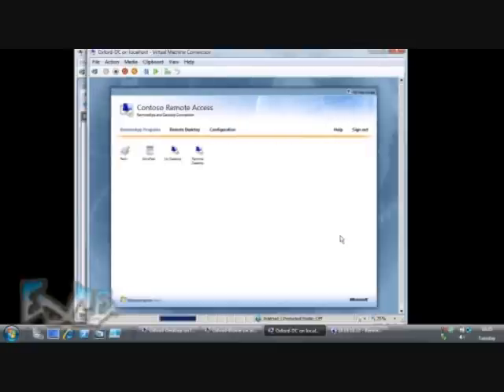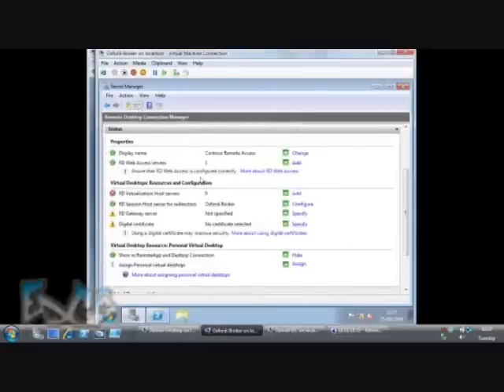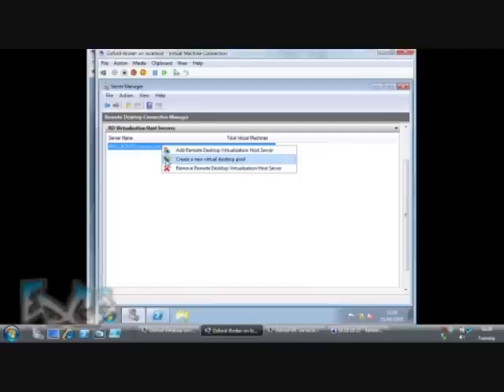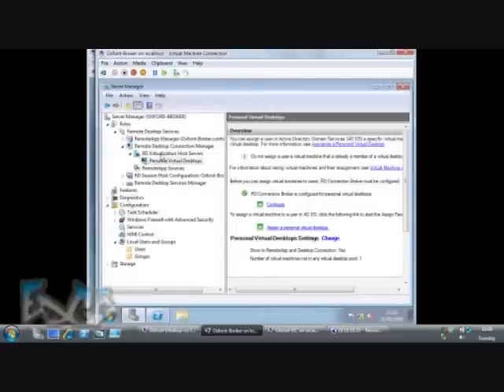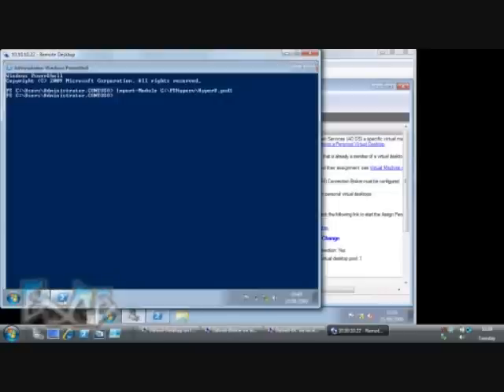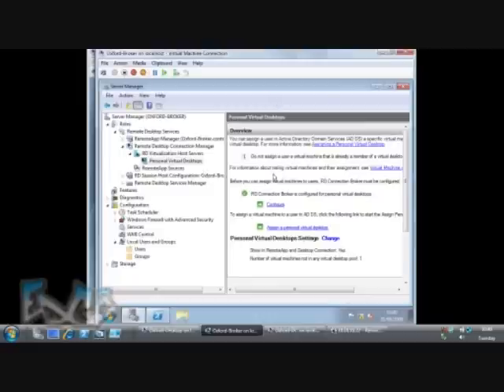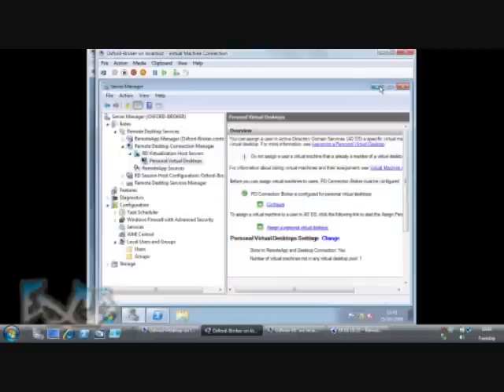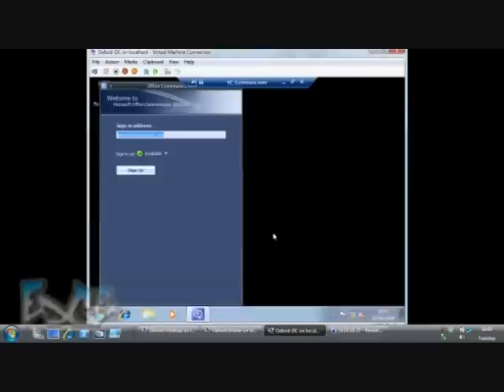Windows Server 2008 R2, Remote Desktop, VDI and Virtualization 2/2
With the arrival of Server 2008 R2 the range of choices an IT pro has for delivering an application to users desktops is quite bewildering. In this video we look at the new Remote-Desktop - how it it builds on the technologies we have had, but also how new possibilities to deliver a virtual desktop infrastucture are opened up by the combination of Hyper-V and the new connection broker